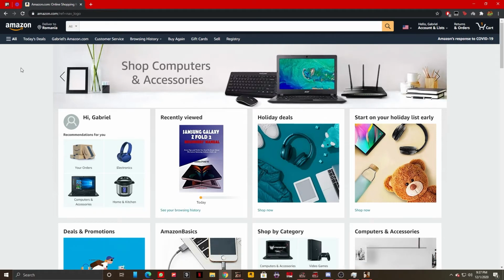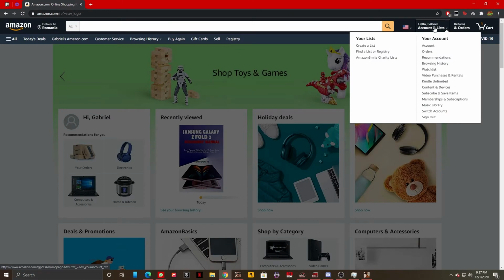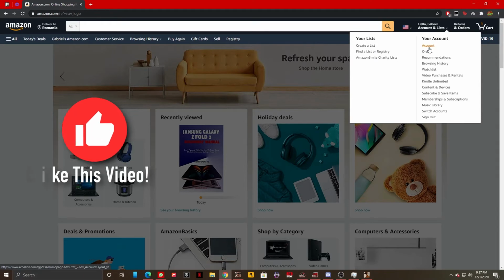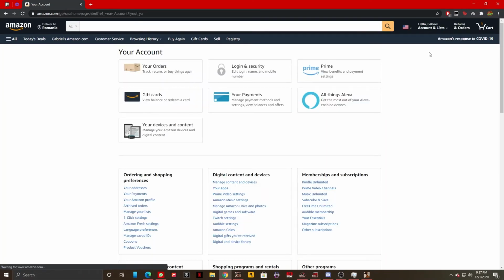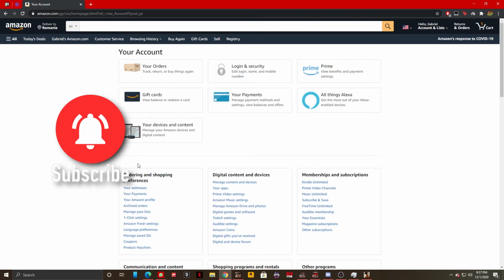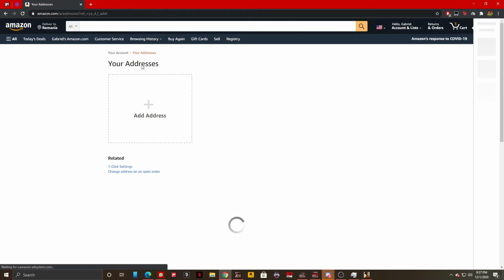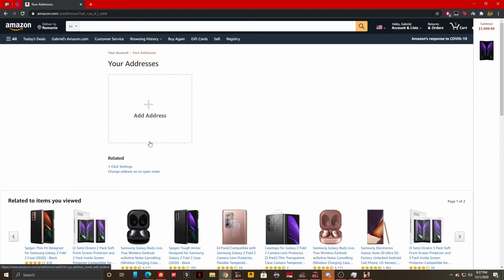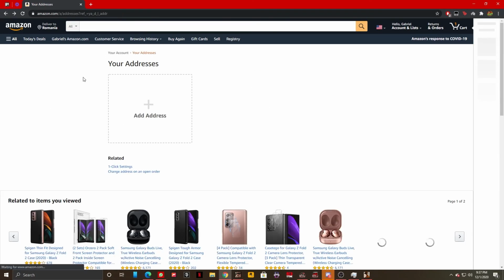How To Set Default Address on Amazon - Amazon How To Change Shipping Address Instructions, Guide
In this video I show you how to amazon set default address, how to change shipping address amazon with full instructions.